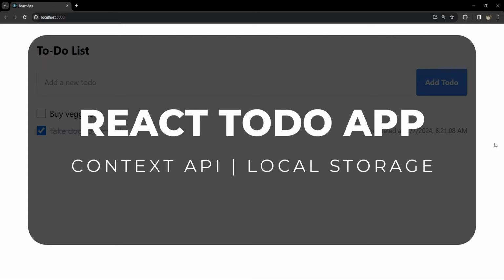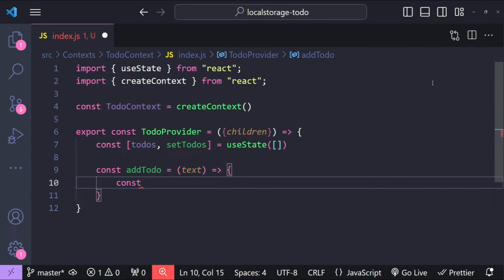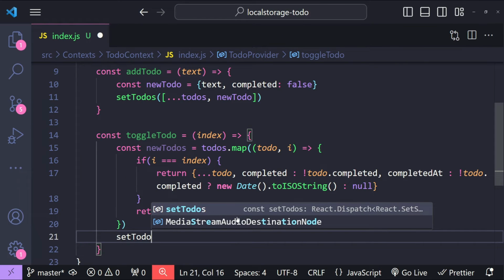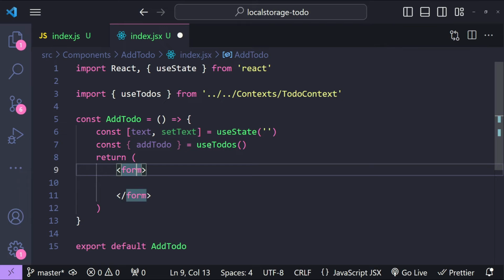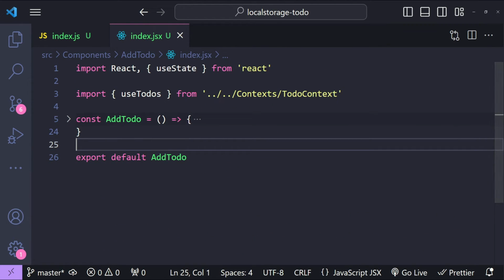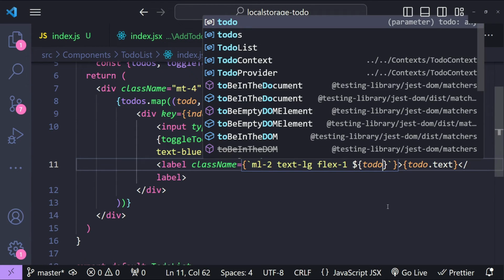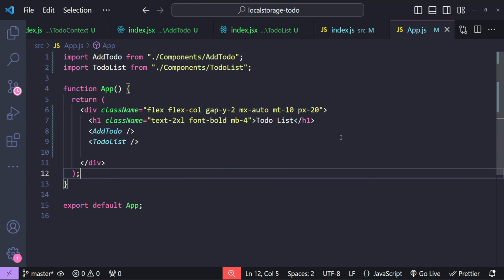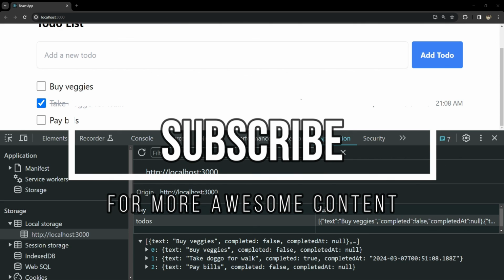📝 Create a Todo List in React Using Context API and Local Storage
✅ Master React Context and Local Storage with This Todo App Tutorial: Dive deep into the world of React as we build a practical TODO application. This tutorial covers everything from state management with Context API to persisting data using Local Storage. Perfect for beginners and intermediate developers eager to enhance their React skills.

Jump into our latest tutorial exploring React and modern web development techniques. This session is all about building a functional and persistent Todo application, perfect for developers looking to solidify their understanding of React's Context API and Local Storage capabilities.

💌 We Value Your Input:
💬 We're all here to learn and grow together. Share your thoughts, questions, or feedback in the comments below. Let's make this community stronger by supporting each other and sharing our experiences.